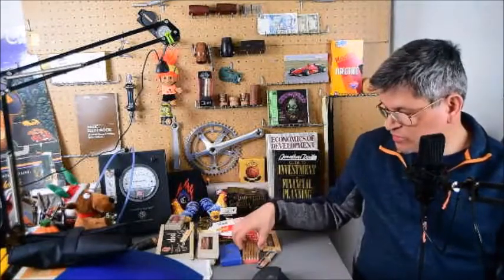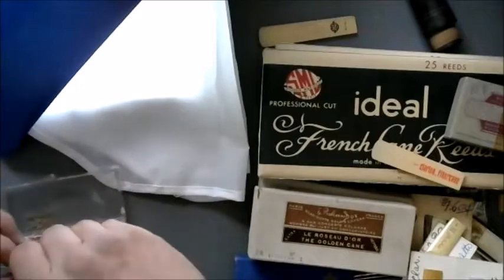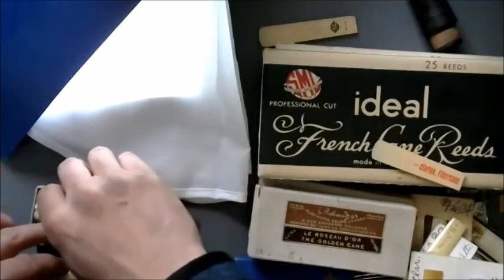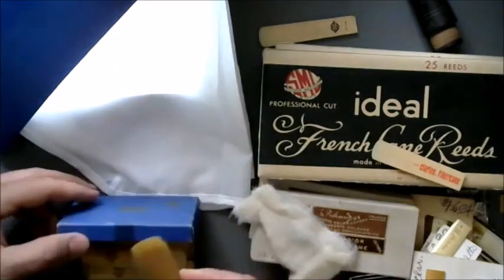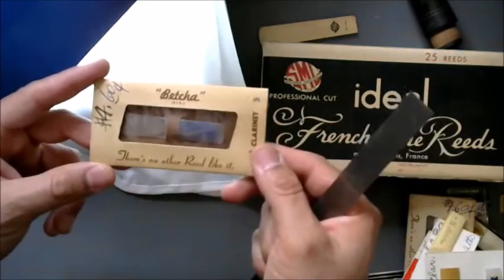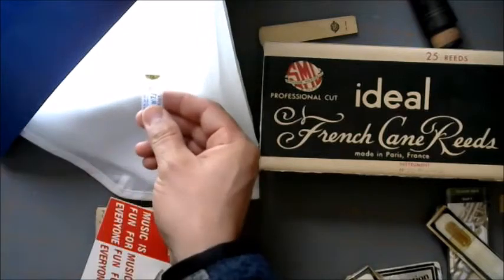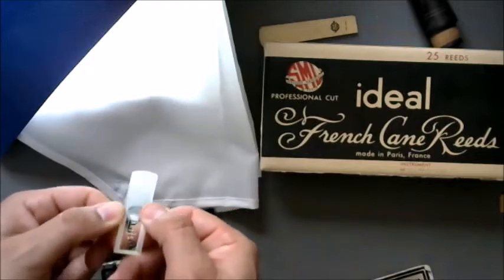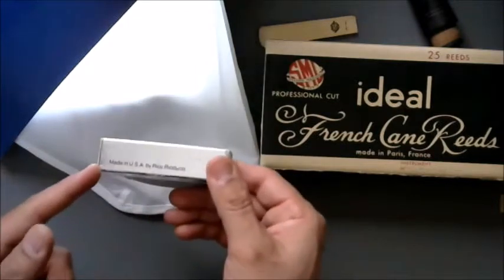Vintage Reeds - Stereo, Populaire, LaCroix, E Pichard, Betcha, and others - Gotta Love The Knowledge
Episode #3 of Vintage Reeds.  Stereo Reed, Populaire, LaCroix, E Pichard The Golden Cane, Clarion Fibercane, Betcha, Futurity, LuLeone, Goldentone, Fibercell, Bari, PlastiCover, BlackLine, Ideal (gigantic box).
Learn about all these various reeds and if they are any good in design.
Questions or Comments down below.

00:00 Welcome
00:06 Introduction
00:50 StereoReed
04:00 Populaire
08:00 LaCroix
10:15 E Pichard
13:00 Clarion FiberCane
14:15 Betcha & Futurity plastic reed
17:20 Luellen injection molded
18:40 Selmer Golden Tone synthetic
19:20 Fibercell synthetic
20:05 Bari synthetic
20:56 Rico Plasticover
23:36 Black Line
25:45 SML Ideal
30:05 Wrapup